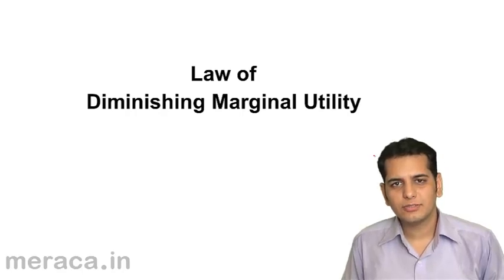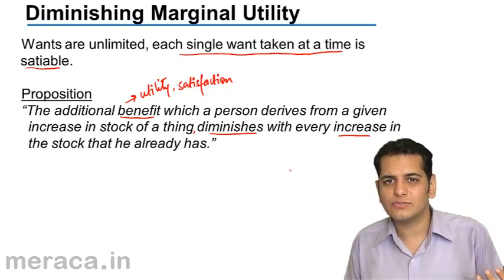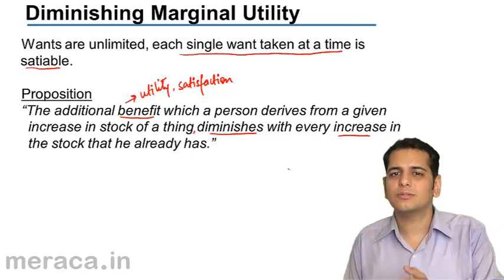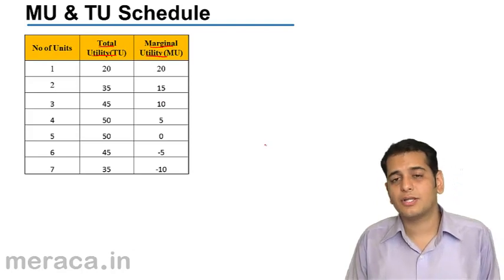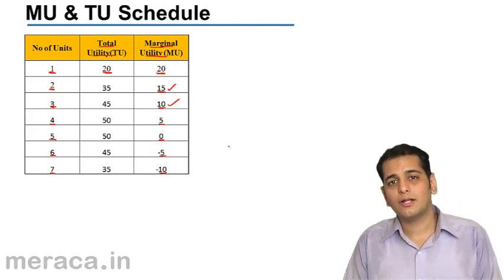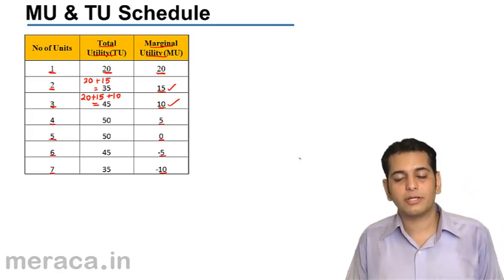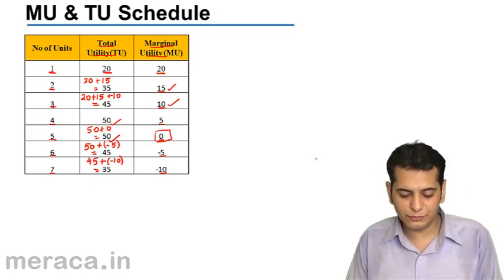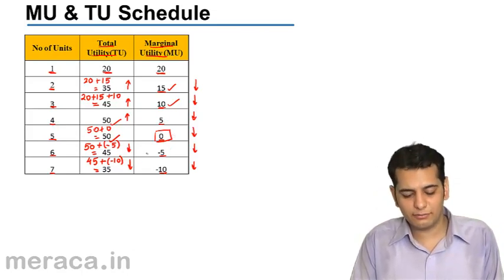Law of Diminishing Marginal Utility | Theory of Consumer Behaviour | CA CPT | CS & CMA Foundation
Law of Diminishing Marginal Utility, Learn Theory of Consumer Behaviour, What is Marginal Utility? What is Consumer Equilibrium.